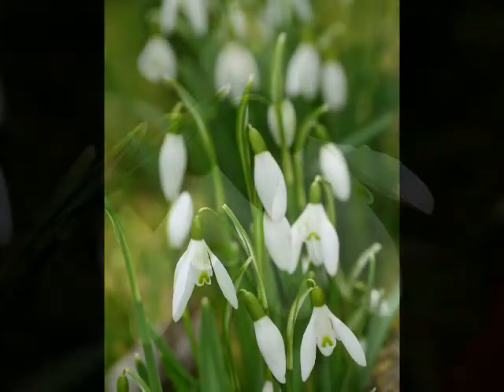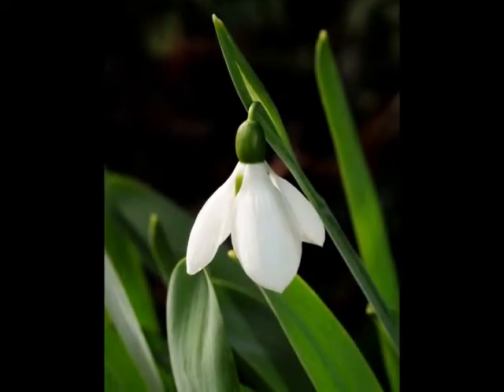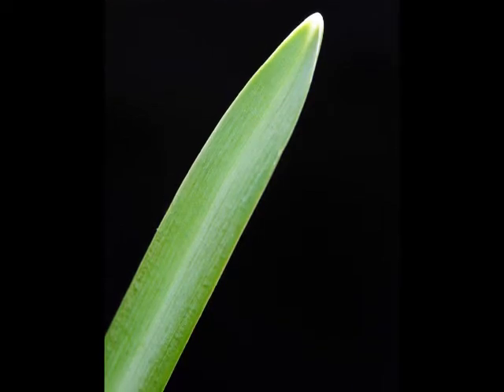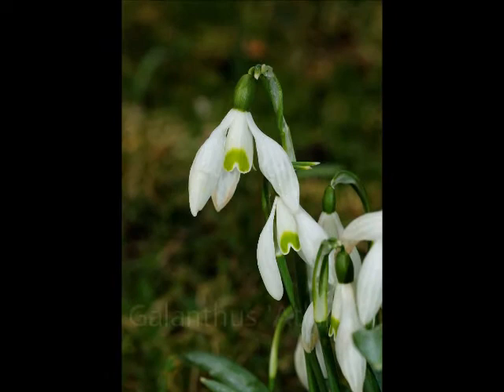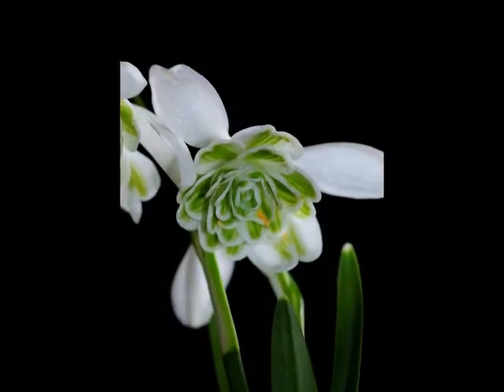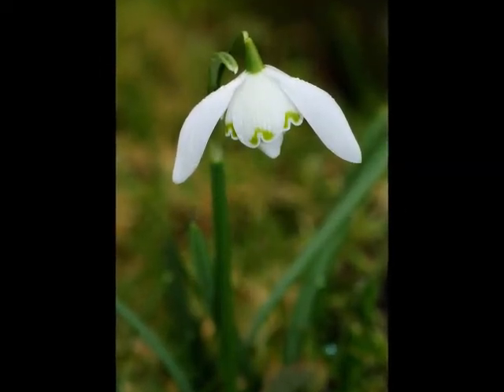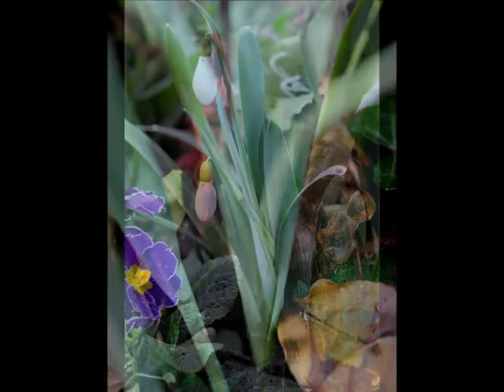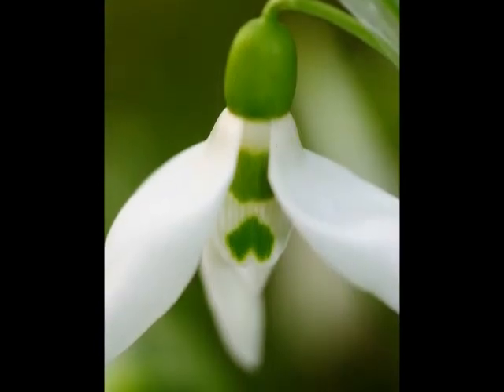Snowdrops.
An online tutorial to help identify and tell the difference between Galanthus nivalis and Galanthus elwesii. (Common and Greater Snowdrop).